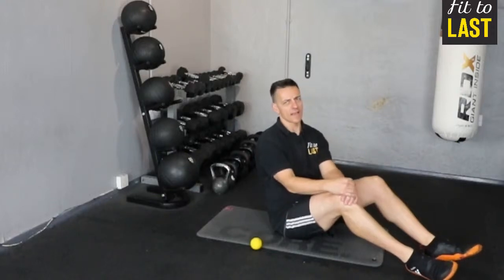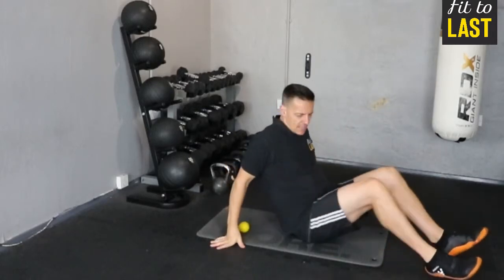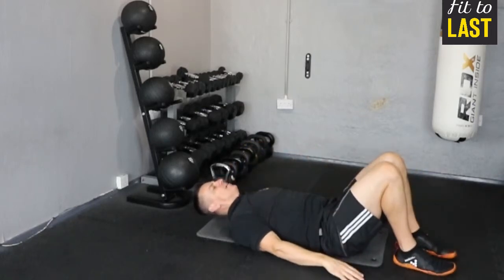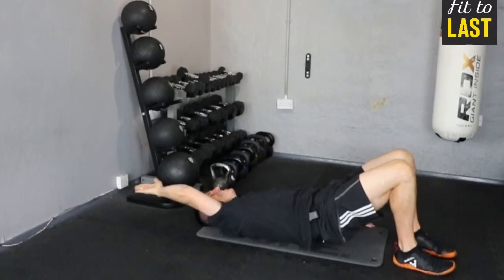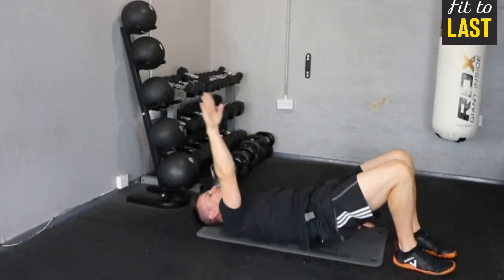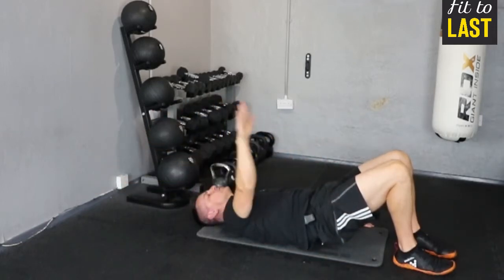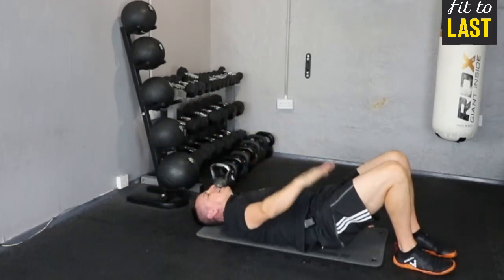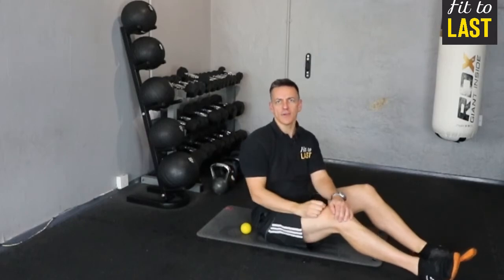Lacrosse Ball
James from Fit to Last shows you how to use a lacrosse ball to improve shoulder mobility.